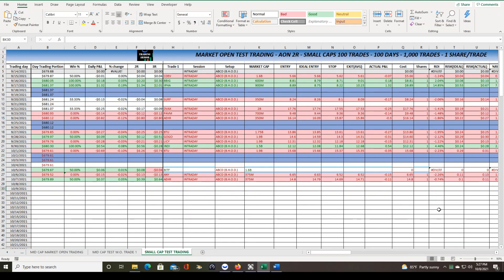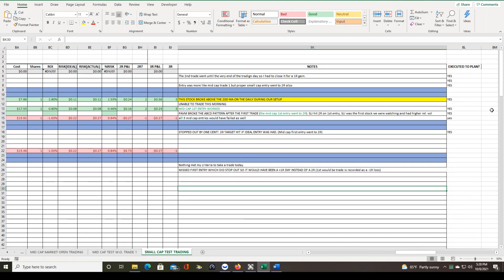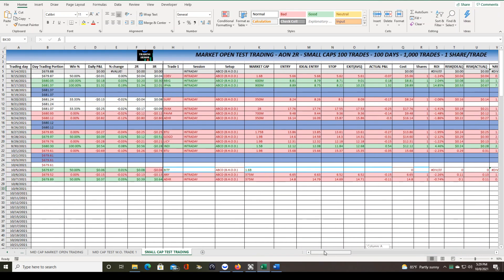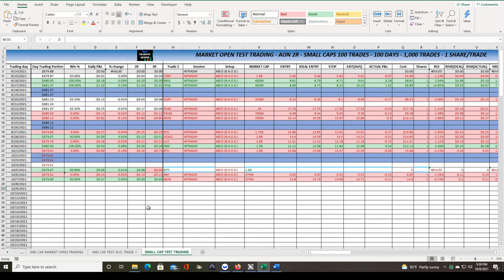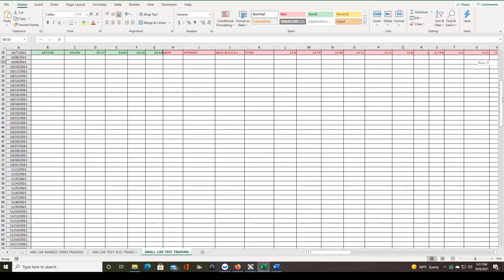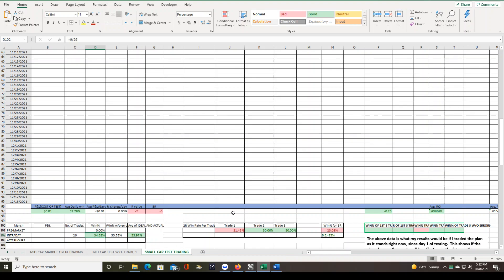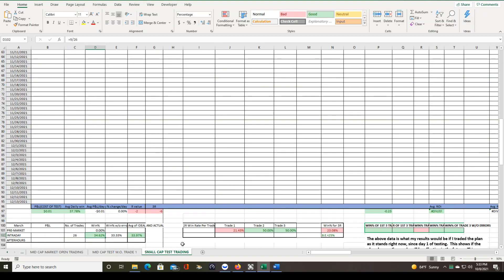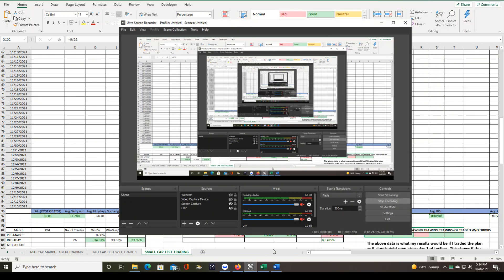Small Cap Day Trading Plan - Results so far after 26/100 trades!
I had to make this video in a bit of a hurry but I think I got the message across.